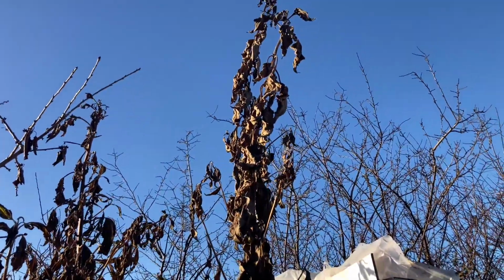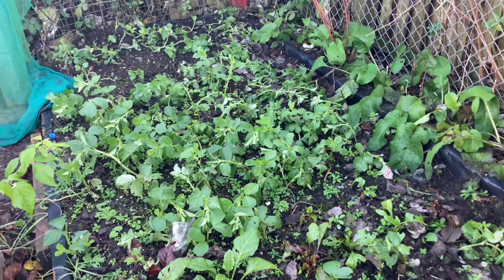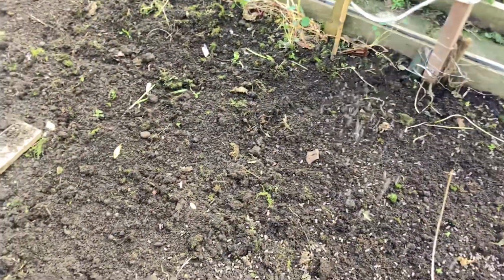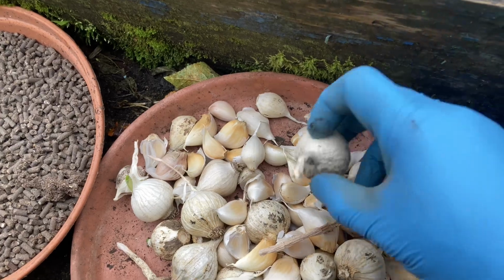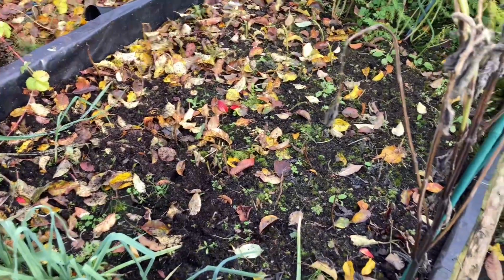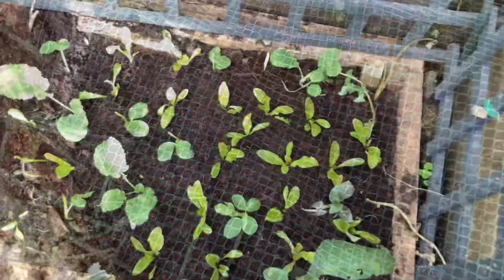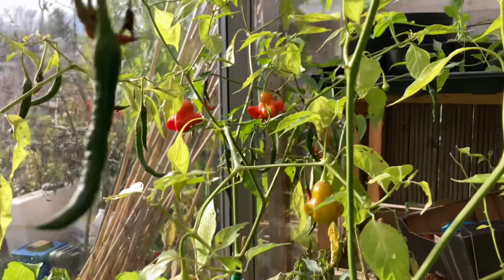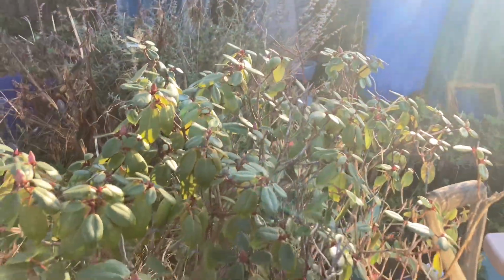November Allotment Tour | GlasGrow Gardens 2023